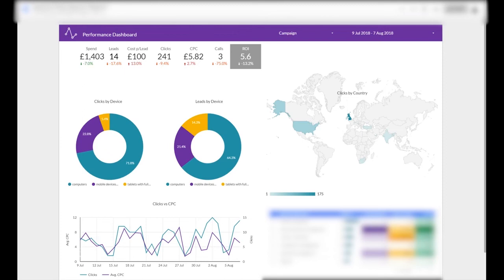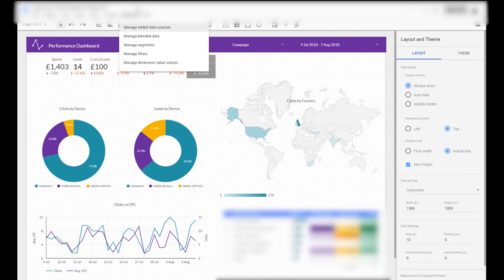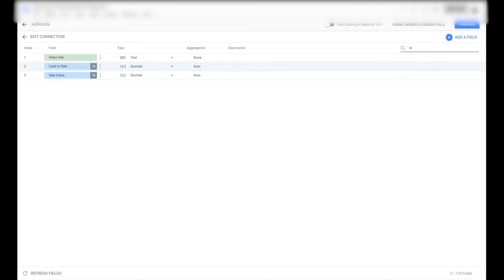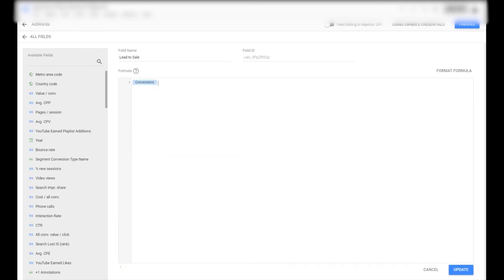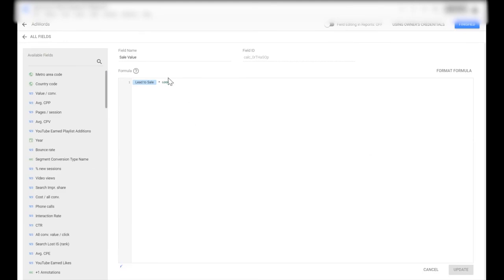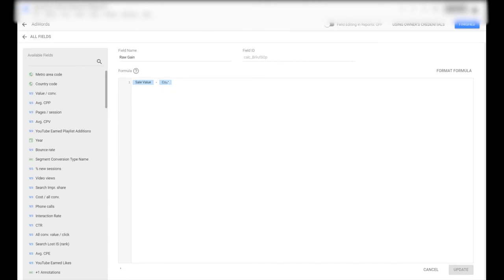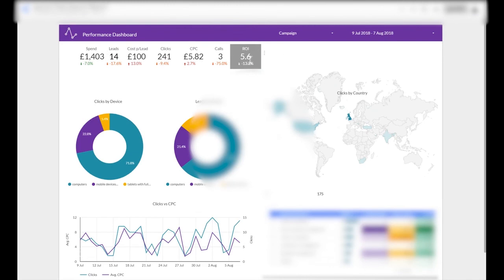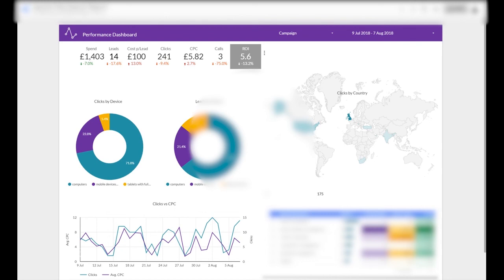Google Data Studio Creating Calculated Metrics